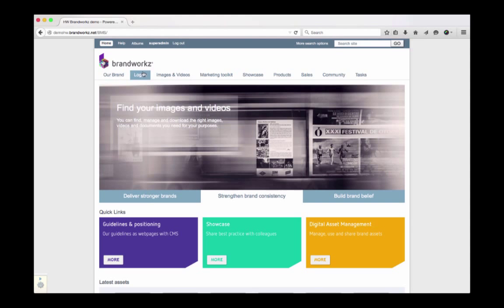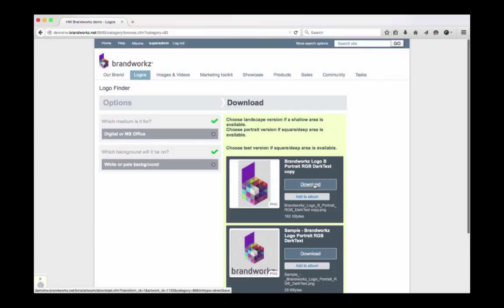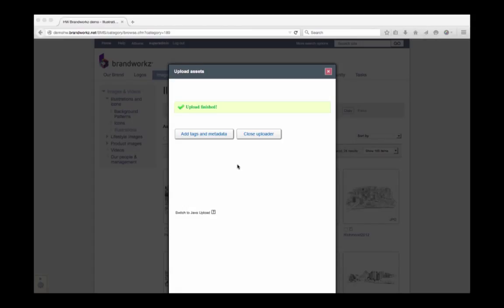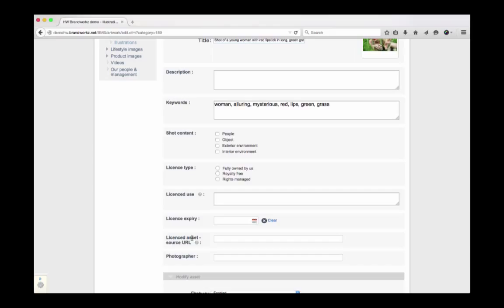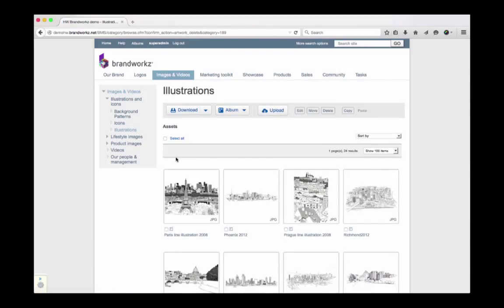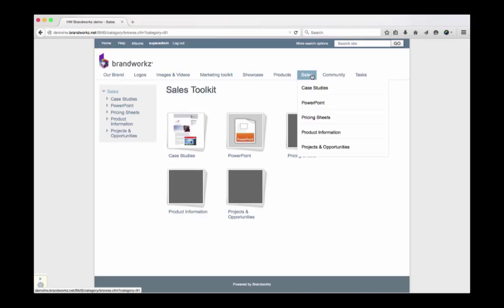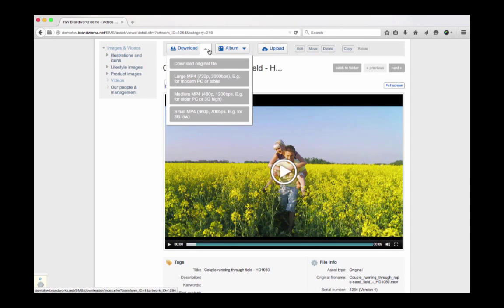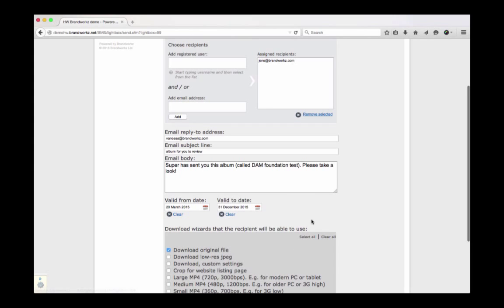Brandworkz Training Video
Learn what the basic capabilities of the Brandworkz Digital Asset Management solution in less than 15 minutes